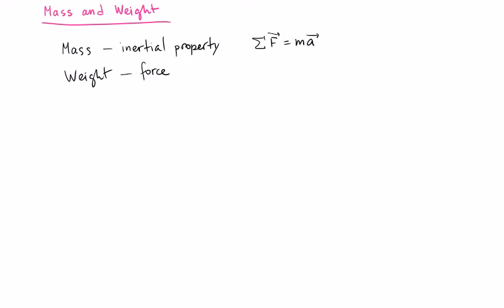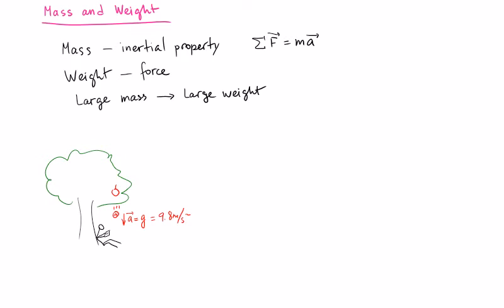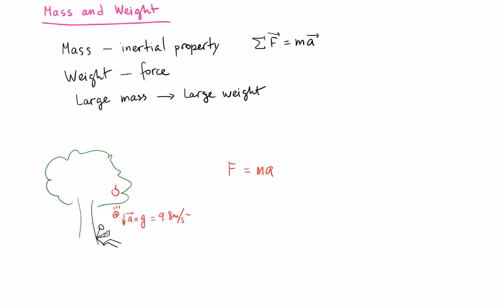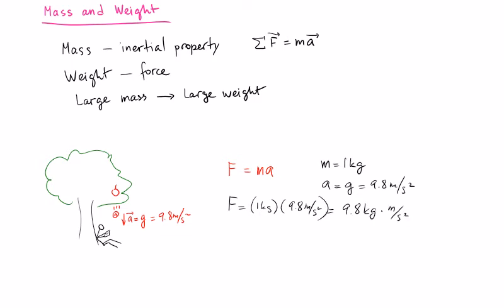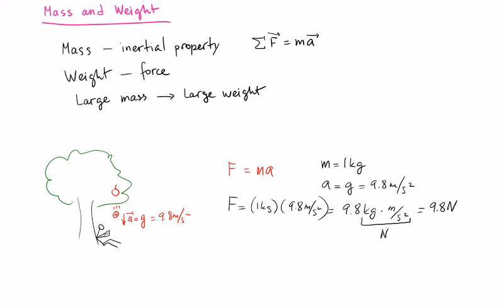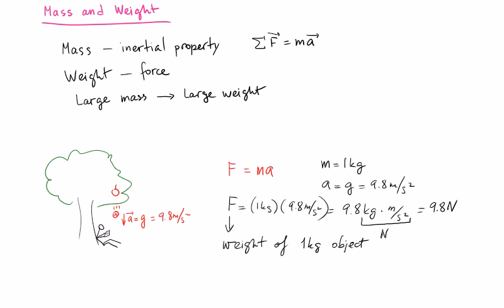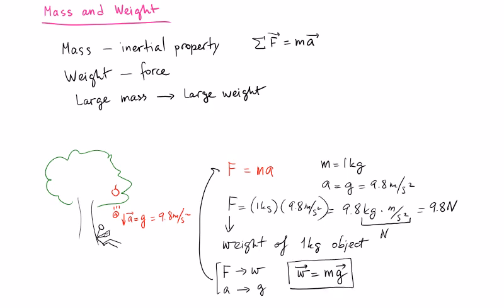Mass and Weight